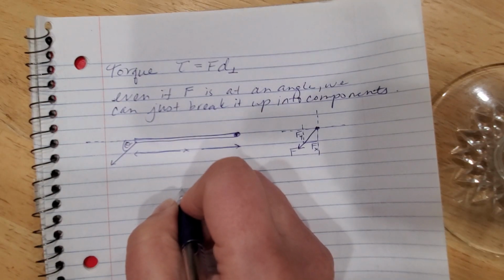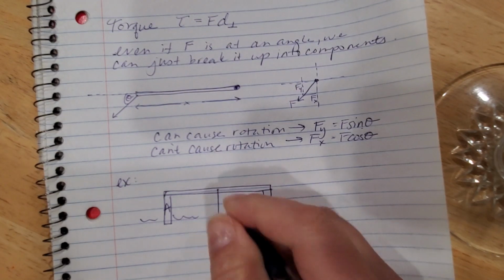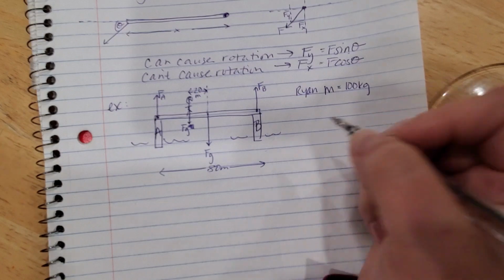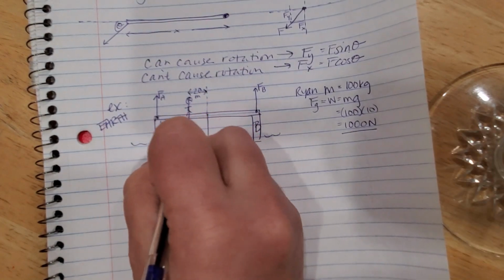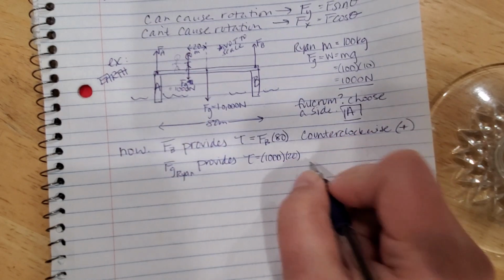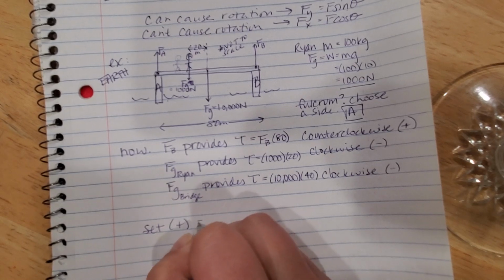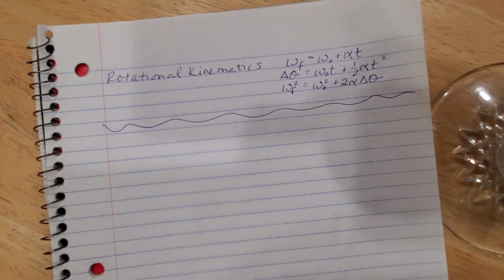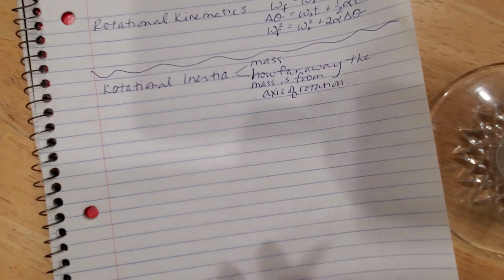Rapid Review - Rotation1 (circular, torque, rotational kinematics, Newton's 2nd Law for Rotation)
Notes with me on rotation part 1
cited: 5 to a 5, McGraw Hill, 2016